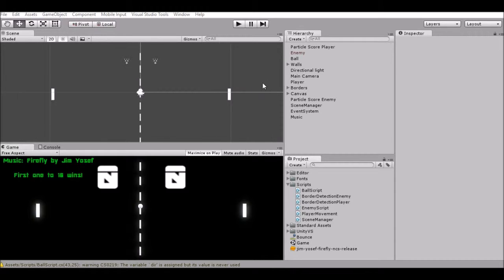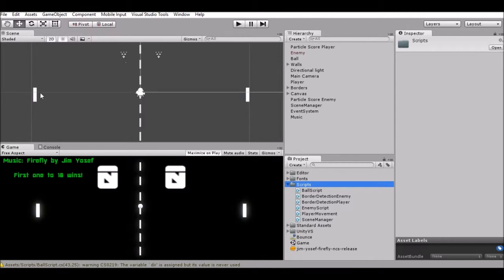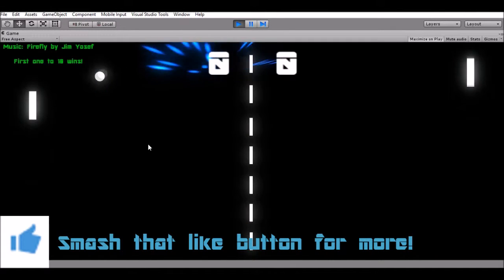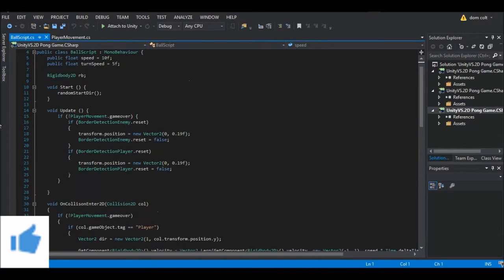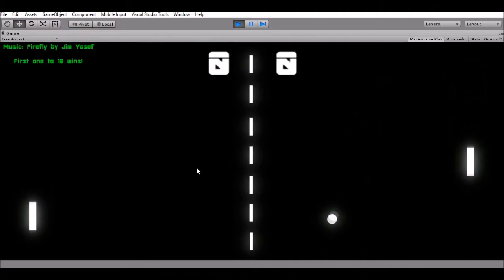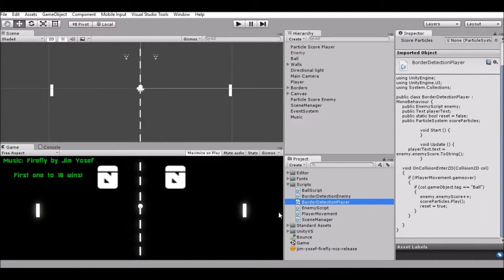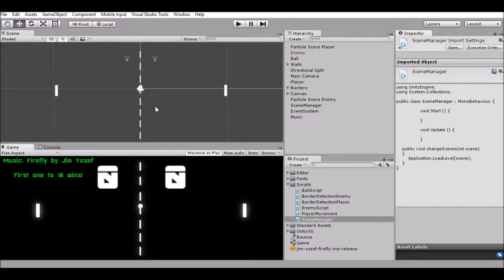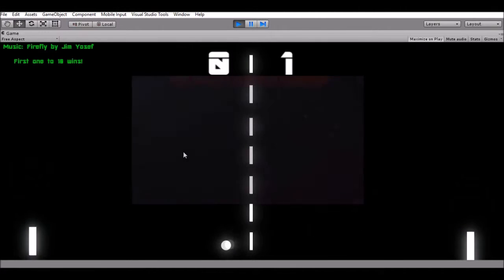Creating My Battle Ball Game in Unity, What I used and My Process!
Hey everyone, in this video I explain how I created my 2D Pong Game in unity! I explain the process I took and what I used. If you are following my unity basics tutorial series then you will be making this game after you have learned all the basics of unity! You can play and download on the sites below! Stay awesome guys.